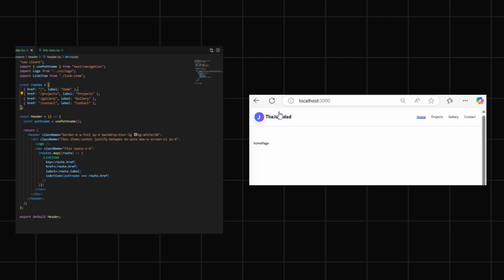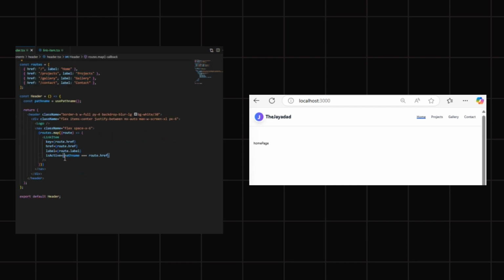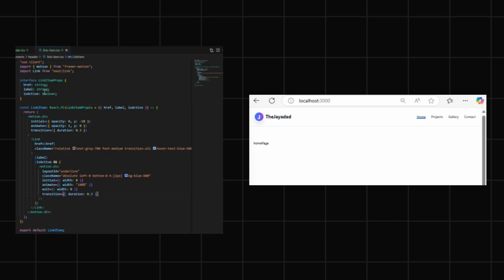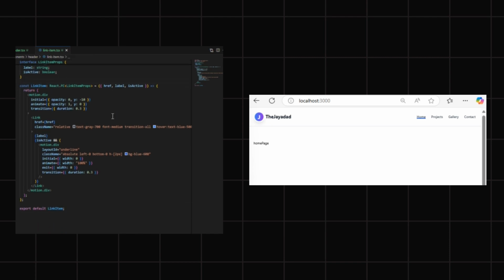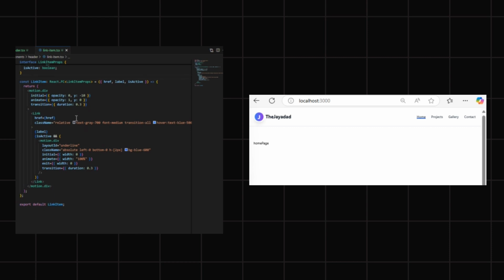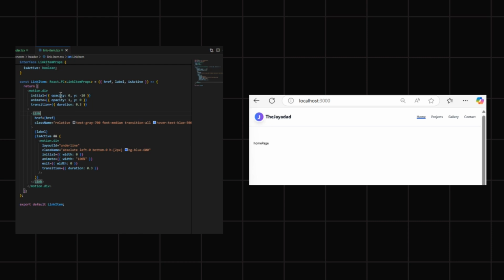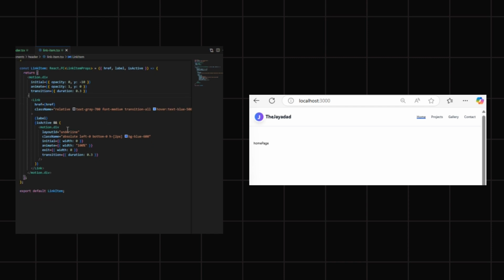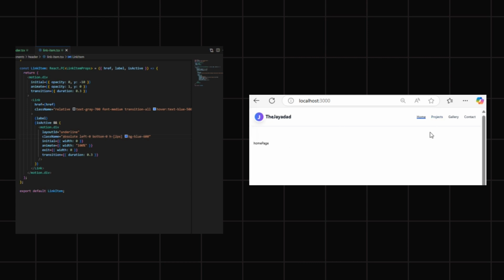Build active link underline transition effect | tailwindcss framer motion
0:00 - 0:07 - Intro
0:08 - 1:34 - Building Effect
1:35 - Outro

Today we are building a simple active link transition effect using tailwindcss & framer motion